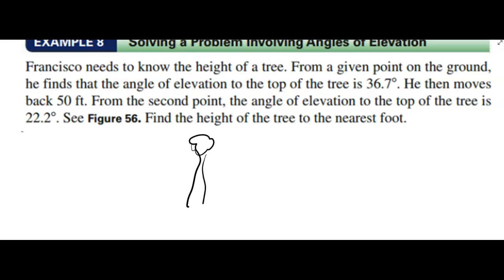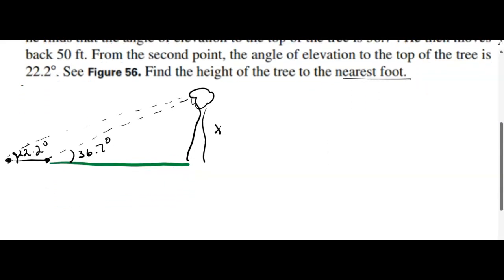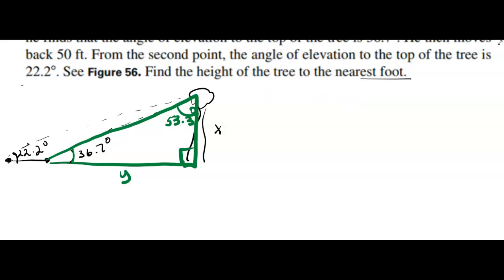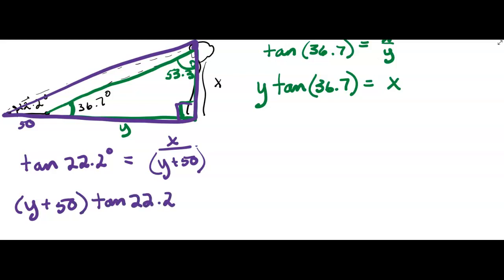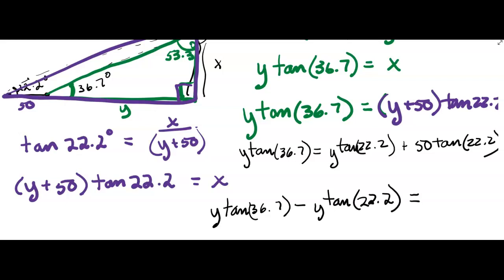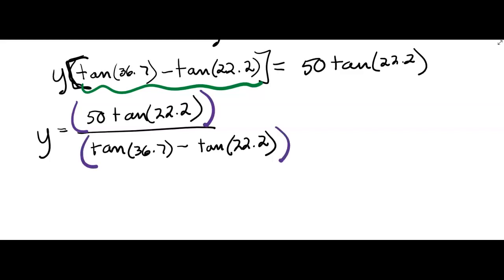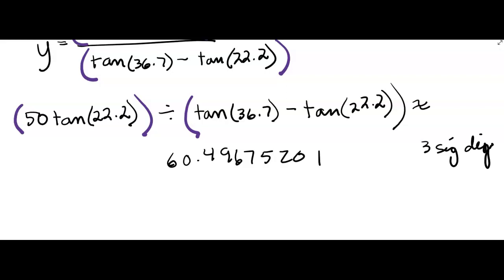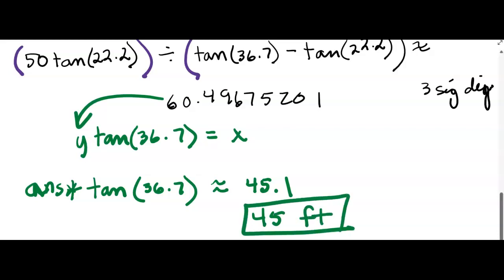5.4.d Angles of Elevation